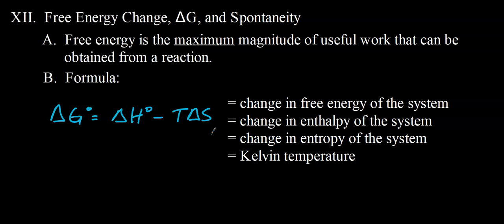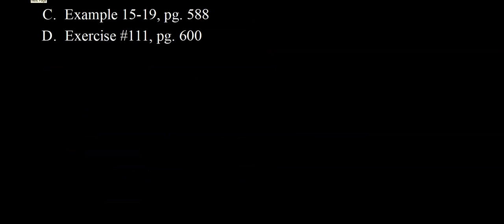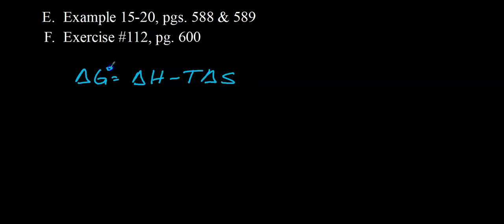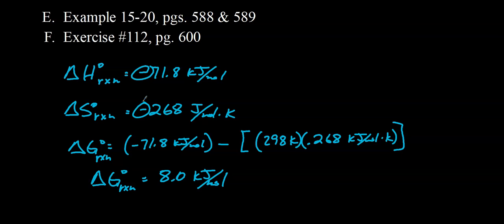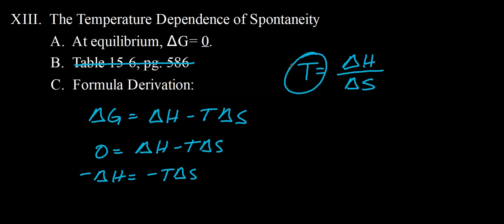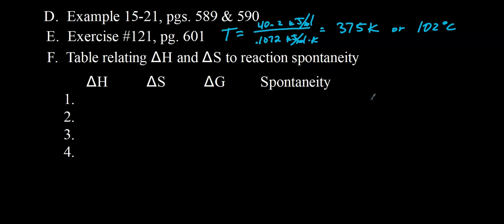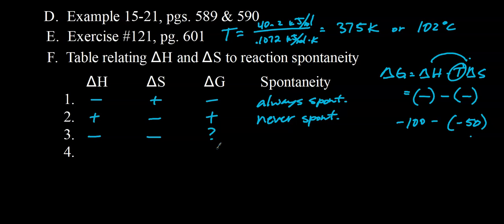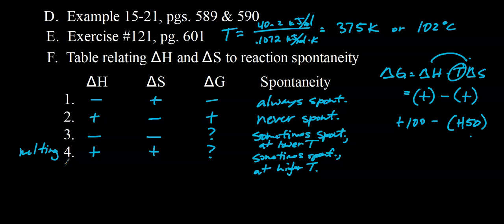Free Energy and Spontaneity Notes APIB